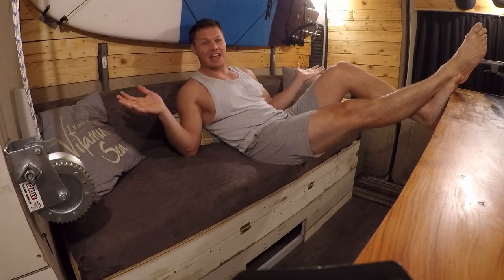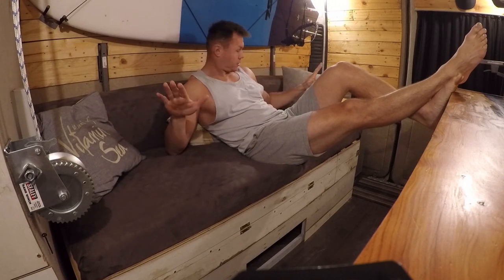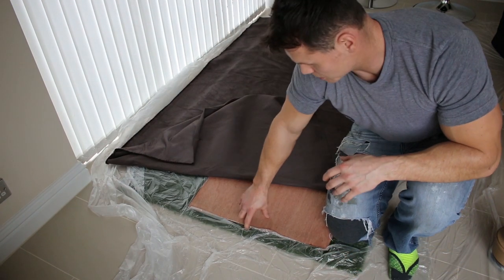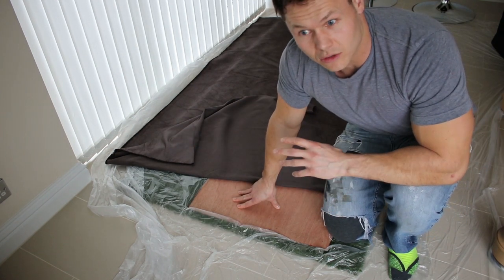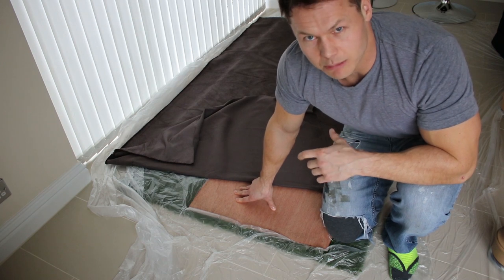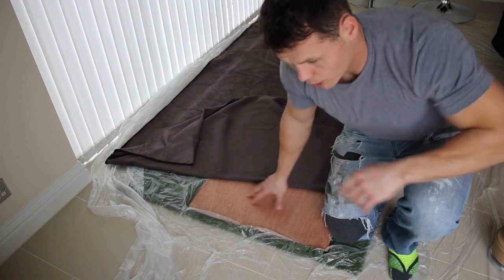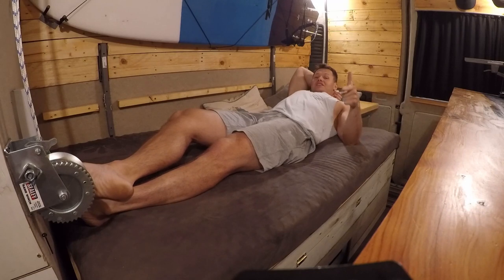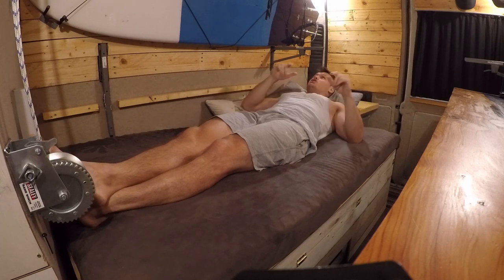This van can sleep 4! DIY sofa/guest bed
In this episode of Motoring Home we take a look at the guest bed which doubles as my sofa.
in some of the recent vlog style videos I have uploaded, my buddy Al from San Diego comes with me on a trip to Scotland and the extra bed was perfect.
At a push, the van can sleep 4 people, two in the top bed and two on the bottom. Both are the dimensions of standard UK 'small double' beds.

The mattress I used was from Ikea

6mm ply was used to back it and the fabric I picked up online from one of the many online fabric shops.

The unit itself is made from standard sawn timber you can pick up from any hardware store and the front door is constructed from the same laminate flooring used for the rest of the cupboard doors.